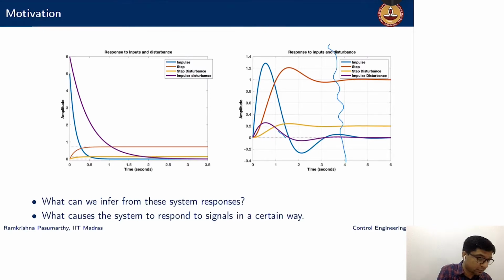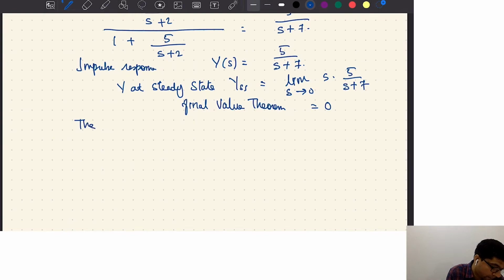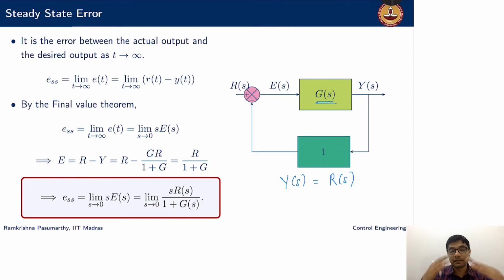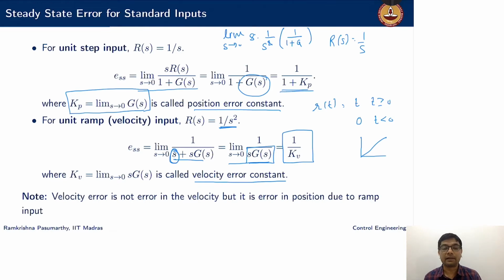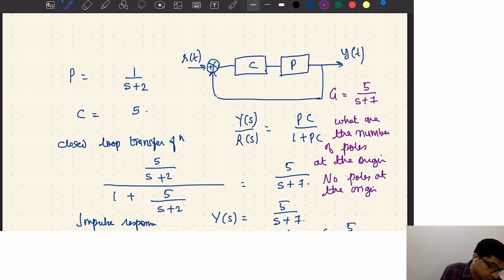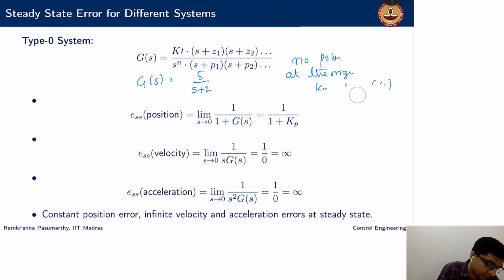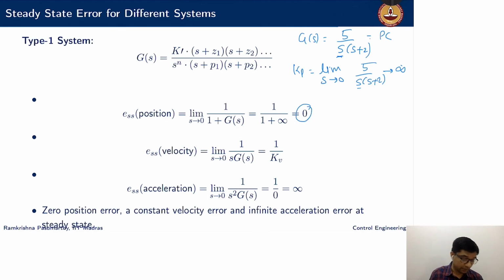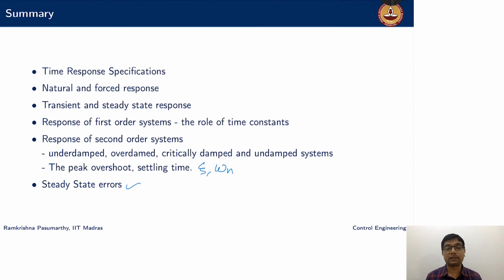W4_L4: Steady state analysis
Video Overview
This lecture focuses on analyzing the steady-state behavior of dynamic systems, particularly first-order and second-order systems, after transient effects have subsided. Key topics include determining the steady-state response to various inputs such as step, impulse, and sinusoidal signals, and understanding how system parameters like time constant and damping ratio influence the final output. The session emphasizes the importance of steady-state analysis in control systems design and performance evaluation.